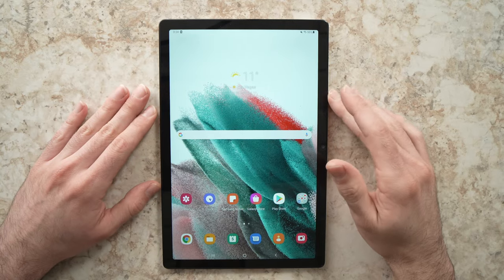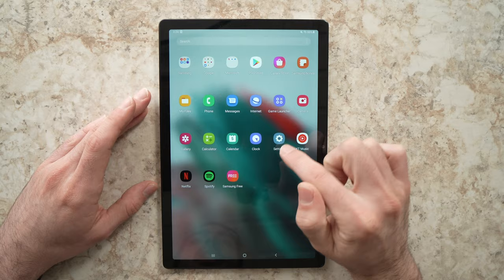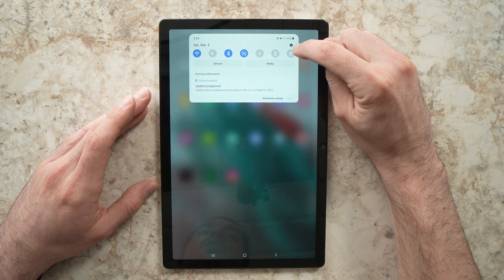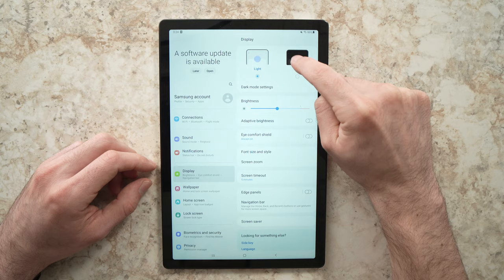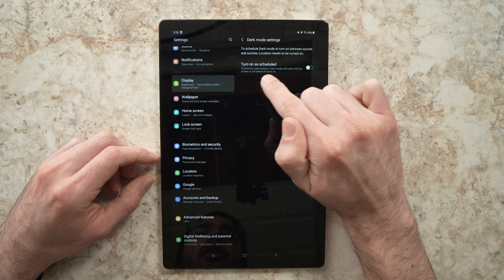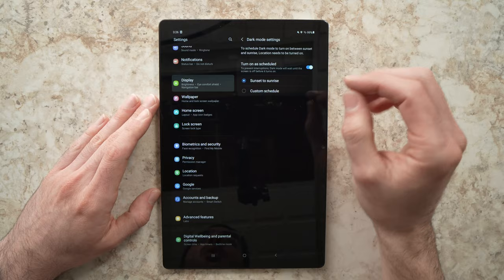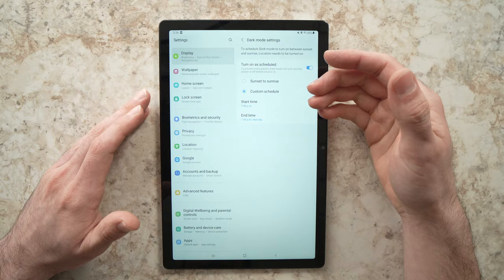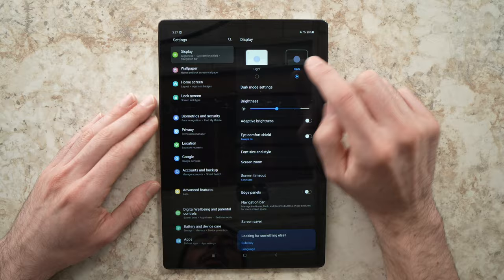Samsung Galaxy Tab A8 (2022) : How to Turn ON & OFF Dark Mode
I will show you step by step how to turn ON and OFF Dark Mode on your Samsung Galaxy Tab A8 (2022). It's easy and it can be done in only a few minutes.